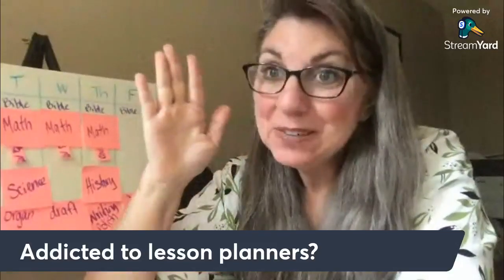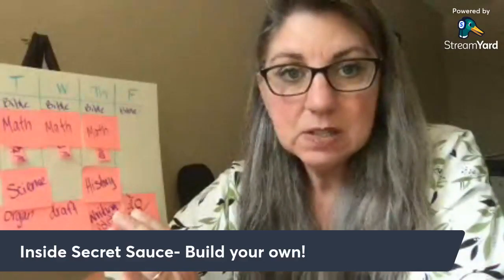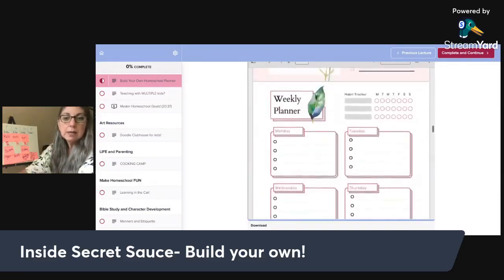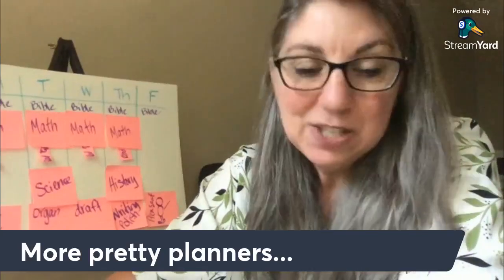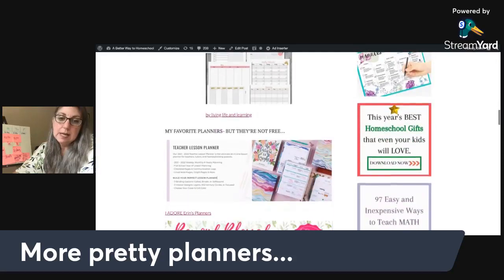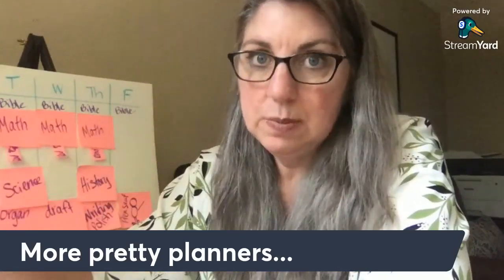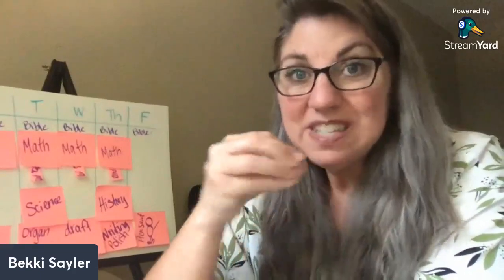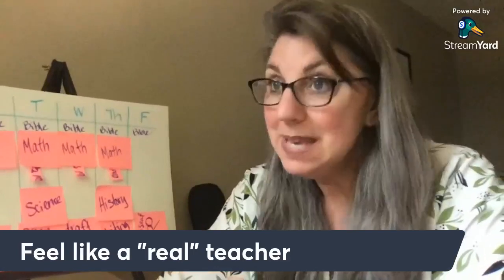Homeschool Lesson Plan Book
Homeschoolers LOVE lesson planners.
Let's talk about them!

Bekki Sayler